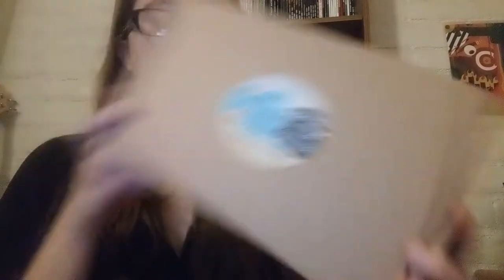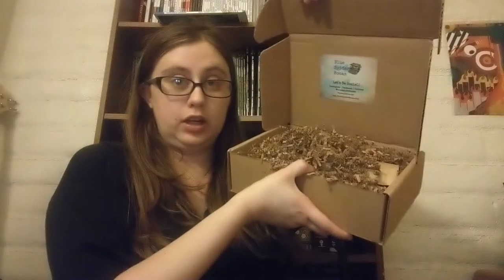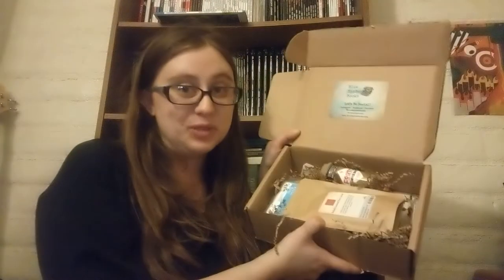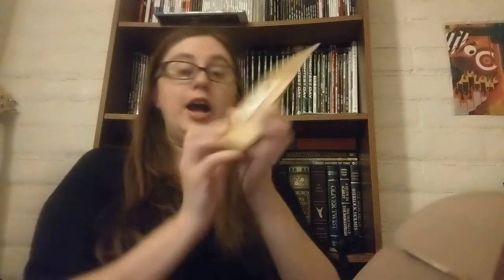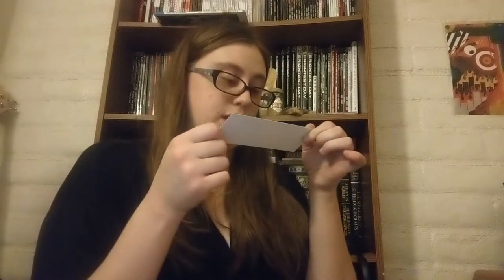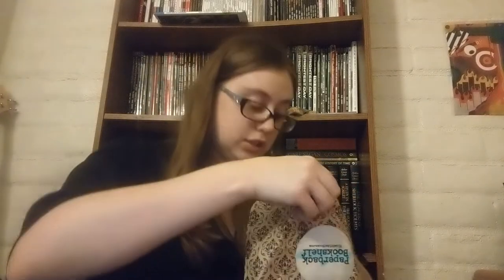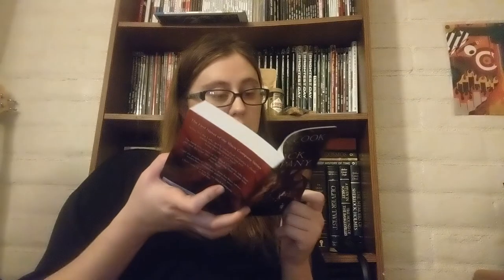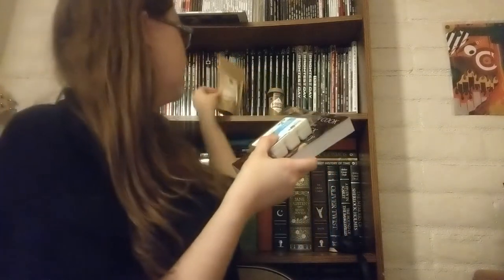Blue Spider Books Jan 2019 Unboxing